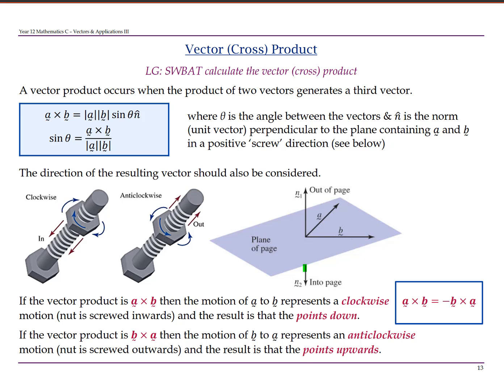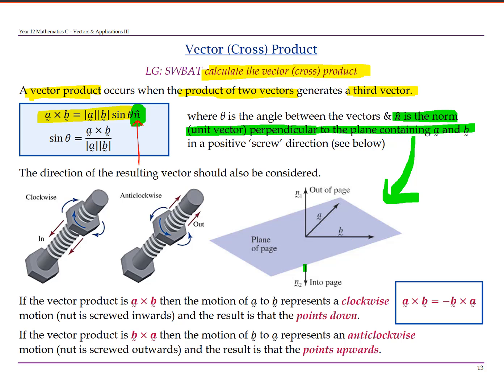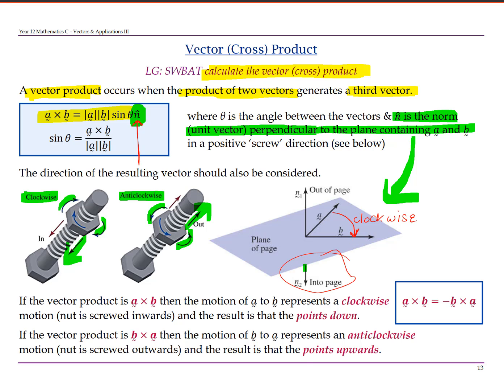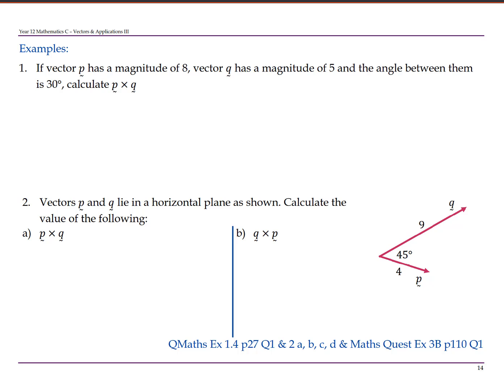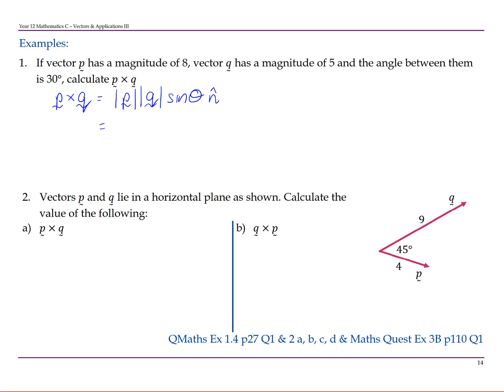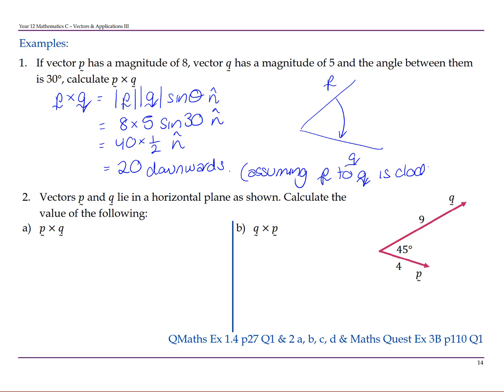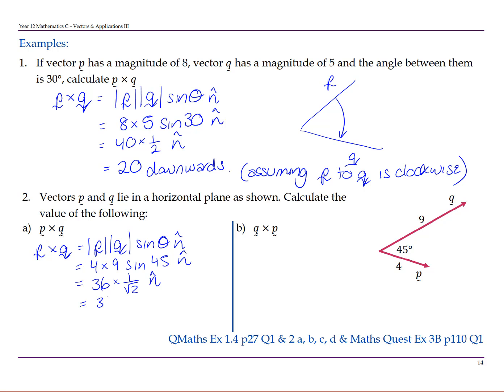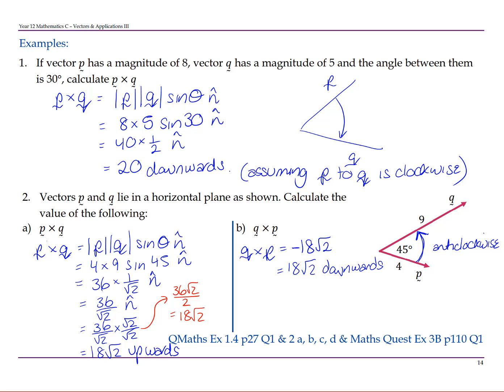Vector cross product